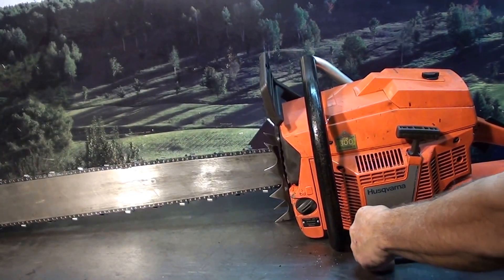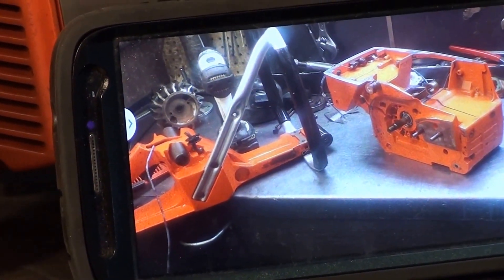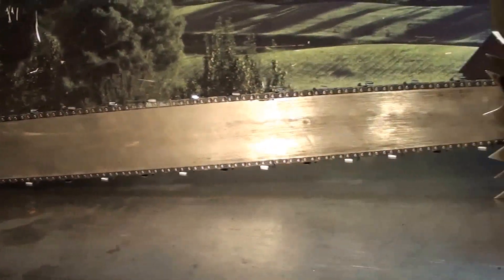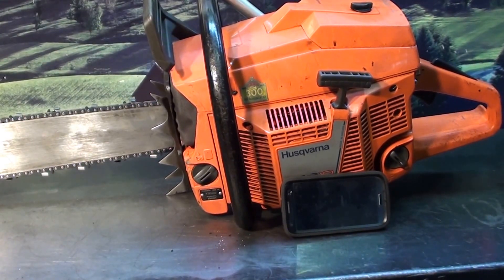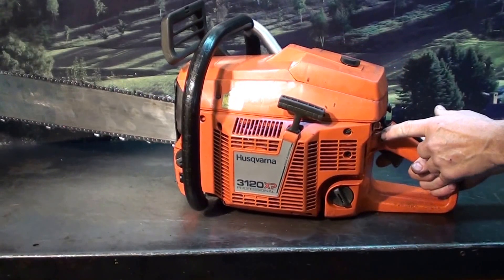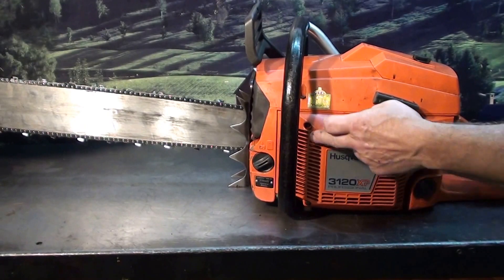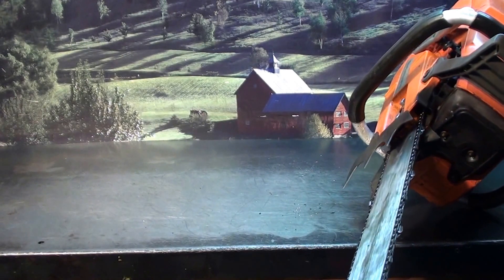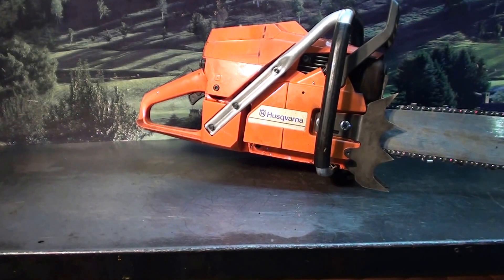The chainsaw guy shop talk Husqvarna 3120 XP Chainsaw 42 bar chain